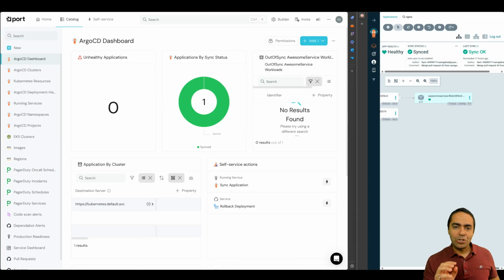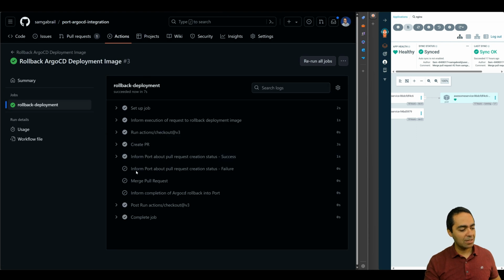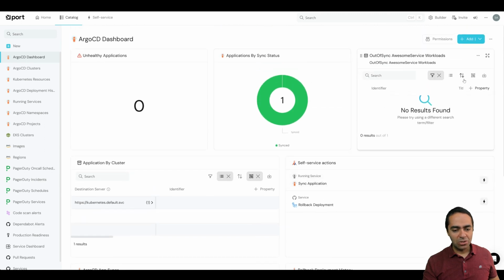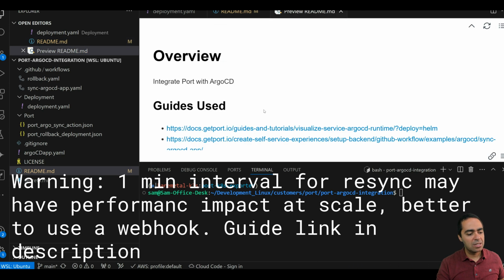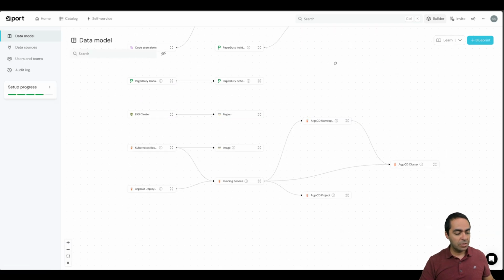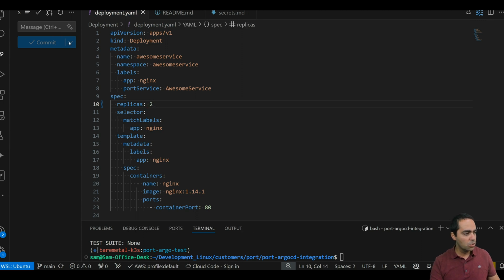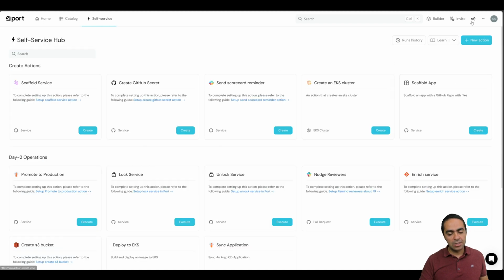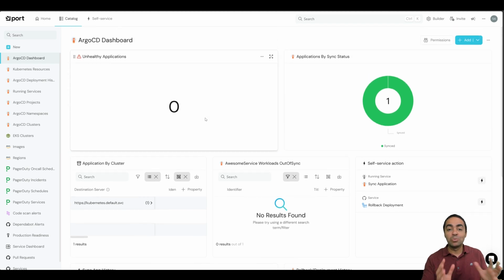Port Integration with ArgoCD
In the last of the 3 video series Sam Gabrail takes it a step further by enhancing the developer's experience, allowing them to interact with ArgoCD directly from within Port. We'll set up a dashboard to view services, monitor app health, and manage deployments or rollbacks using Port's robust RBAC mechanism.

Here's what you'll learn:
- Integrate Port with ArgoCD
- Creating a dashboard for service health and sync status
- Running deployments and rollbacks from Port
- Using self-service actions to sync applications